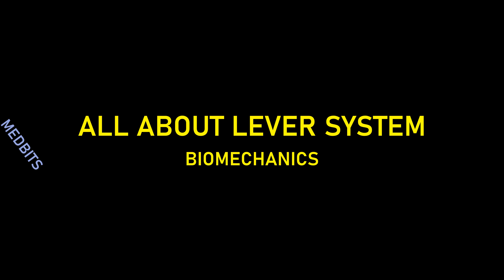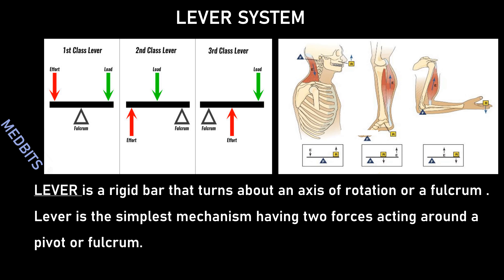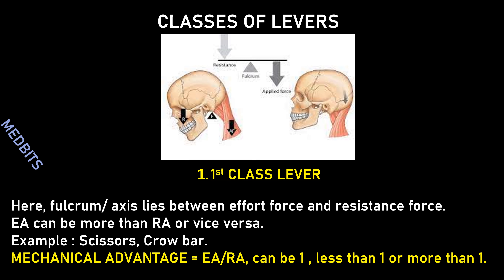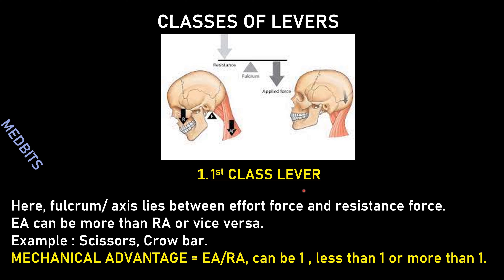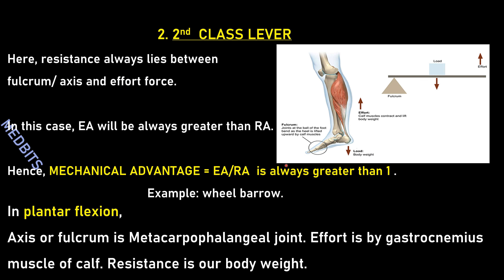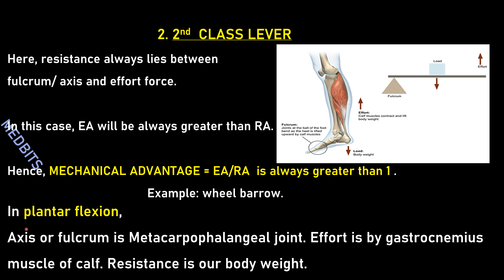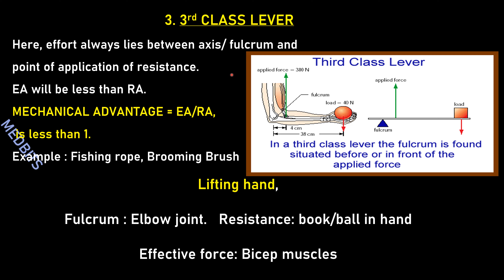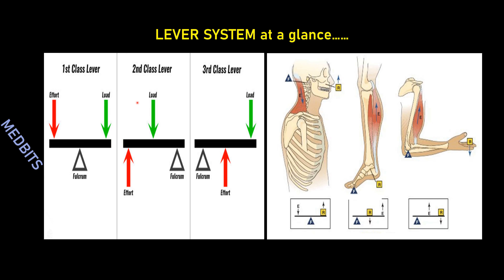LEVER SYSTEM AND ITS CLASSES IN BIOMECHANICS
Lever system and classes of levers is a very important topic in biomechanics
for physiotherapy and medical students in exam point of view and on work aspect. We will be discussing about classes of lever system in the easiest way possible and hope you find it useful. easy notes for your exams :)